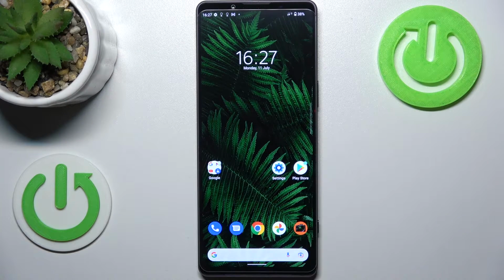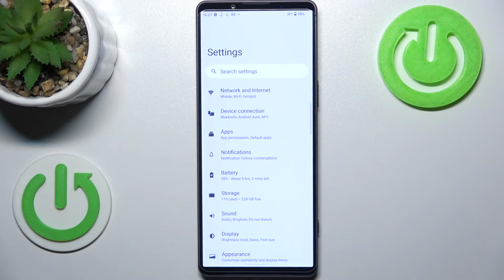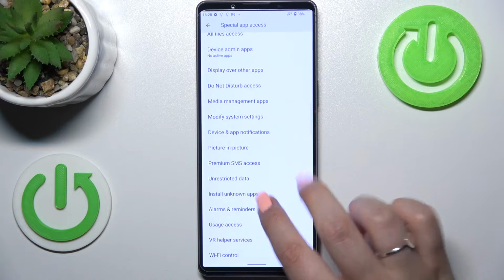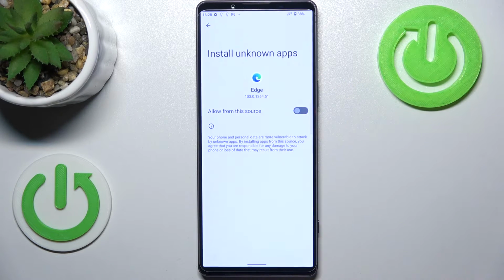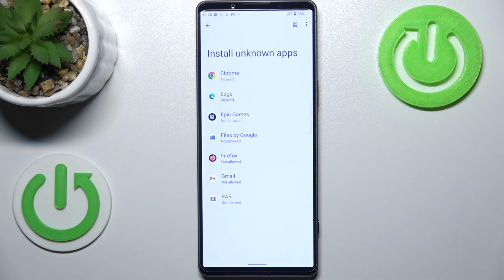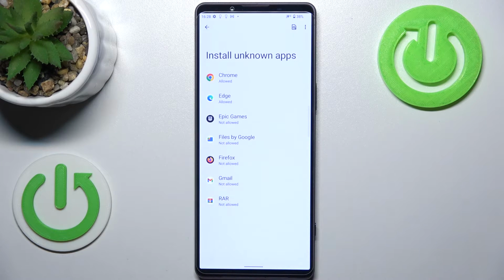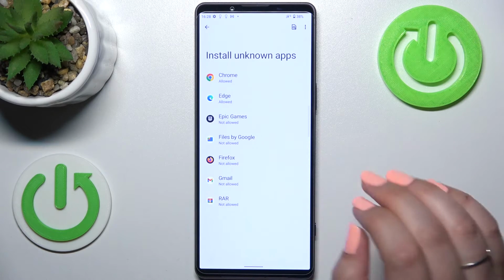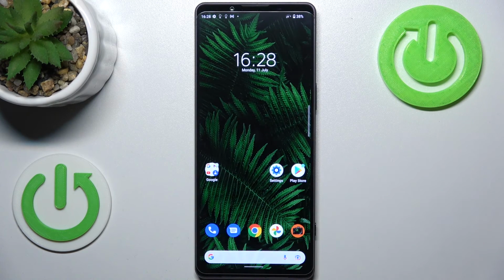How to Allow Unknown Sourcers on SONY Xperia 1 IV - Install Apps From Unknown Sources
Find out more info about SONY Xperia 1 IV:
Hi! Would you like to know how to allow unknown sources in SONY Xperia 1 IV? You are in the right place, let's open this tutorial and follow our steps. We will show you how to allow unknown sources- thanks to this you will be able to download apps from a browser or another app.

How to allow unknown sources on SONY Xperia 1 IV? How to install apps from unknown sources in SONY Xperia 1 IV? How to download apps from unknown sources? How to install apps from the browser in SONY Xperia 1 IV? How to turn on unknown sources in SONY Xperia 1 IV?